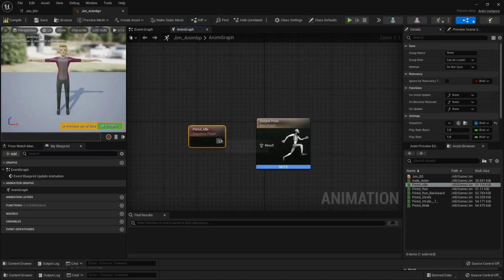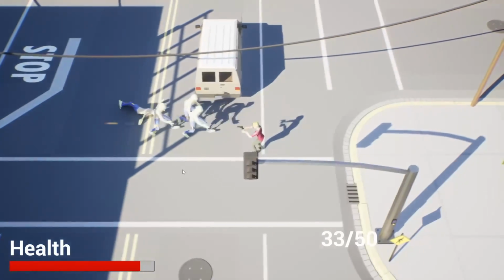Unreal Engine 5: Learn How To Make A Top Down Shooter Game